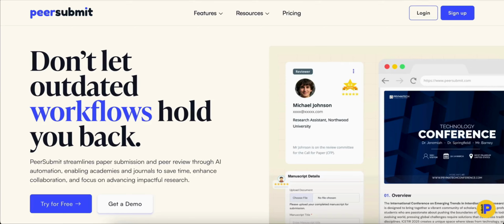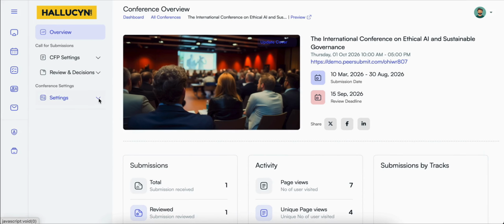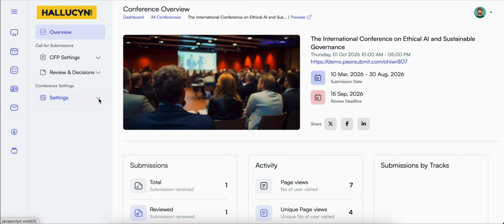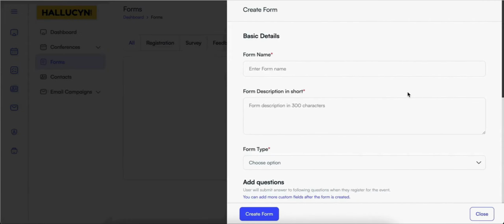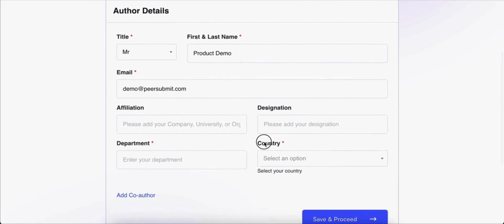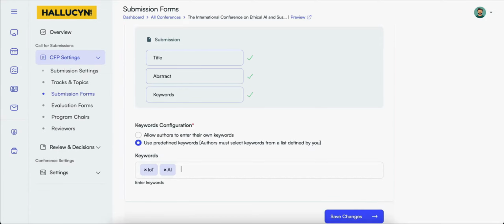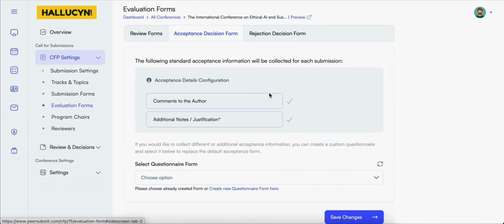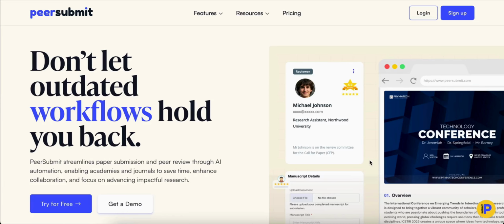Mastering Call for Papers (CFP) Setup: Tracks & Forms | PeerSubmit Tutorial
Streamline your academic call for papers (CFP) with PeerSubmit’s advanced track management and custom form builder. This tutorial provides a deep dive into organizing research submissions, defining review workflows, and creating structured forms to collect the precise data your committee requires.

Video Chapters:
00:00 - Introduction to Submission Management
00:46 - CFP Settings: Timelines & Review Deadlines
01:15 - Choosing Assignment Modes: AI-Powered vs. Manual
01:39 - Blindness Settings (Single, Double-Blind & Open Review)
02:17 - Categorizing Research with Submission Tracks & Tags
02:50 - Designing Step-by-Step Submission Forms for Authors
03:33 - Building Custom Author Questionnaires
05:55 - Managing Manuscript Titles, Abstracts & Keywords
06:33 - Creating Evaluation Forms & Reviewer Criteria
07:52 - Adding Program Chairs & Reviewer Expertise
08:55 - Final Configuration Review

Benefits for Conference Organizers:
1. AI-Assisted Matching: Automatically align submissions with reviewer expertise.
2. Customized Workflows: Tailor blindness settings and evaluation rubrics to your discipline.